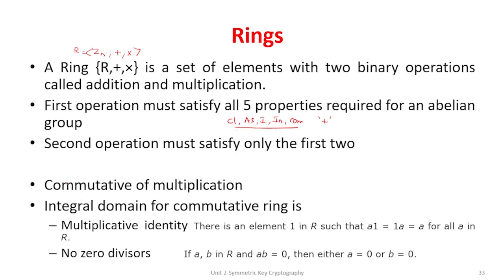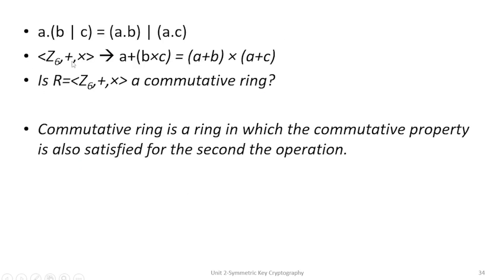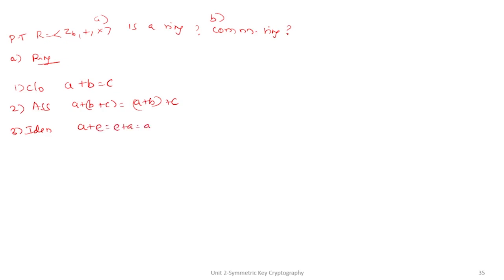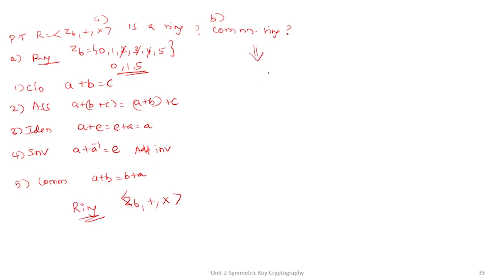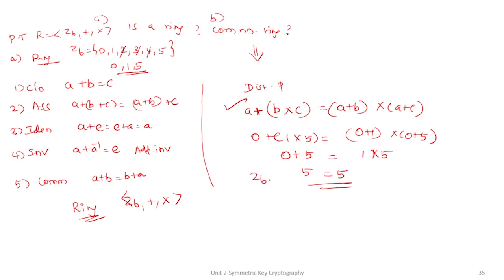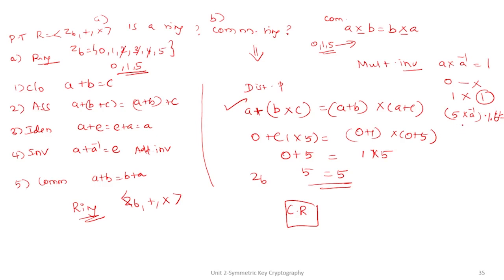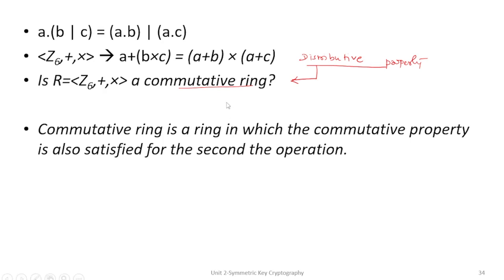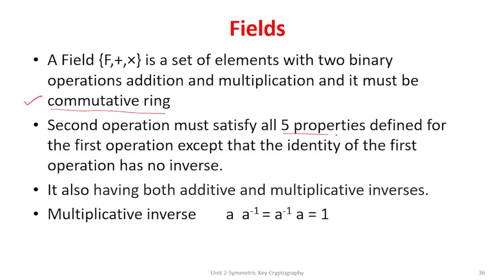CCS | Unit-2 | Lec-05 | Rings, Fields Examples